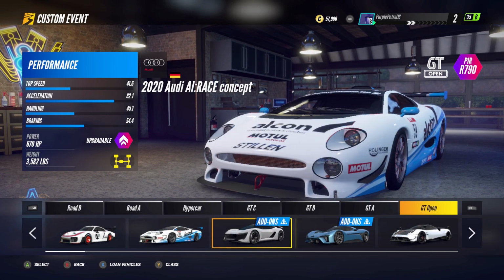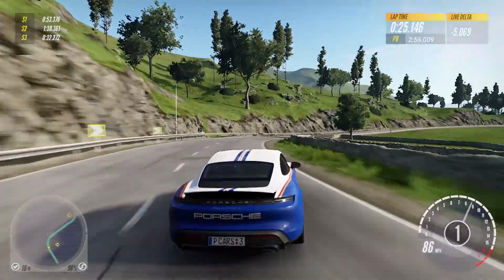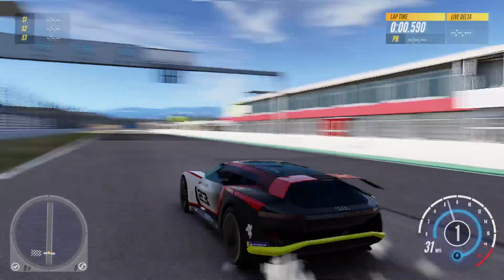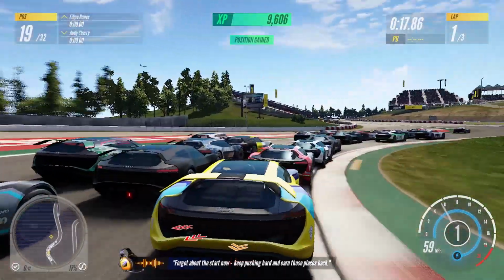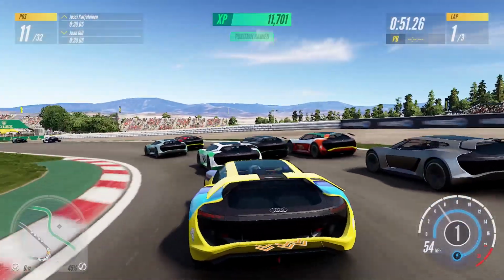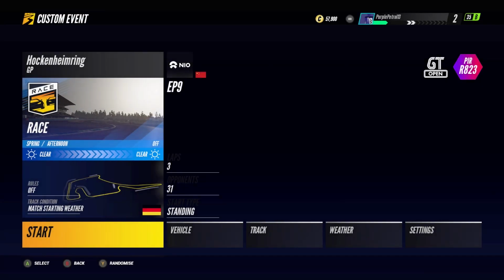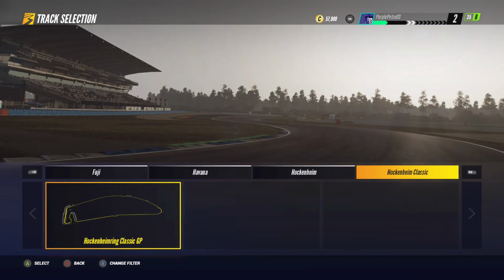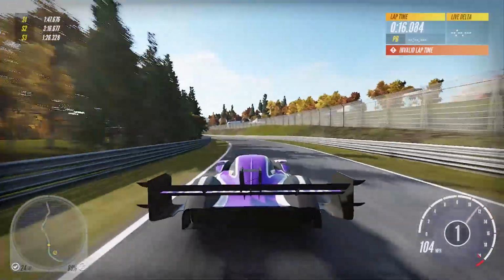First Drive of 4 NEW Electric Cars on Project Cars 3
I head back onto Project Cars 3 to test out 4 new vehicles!